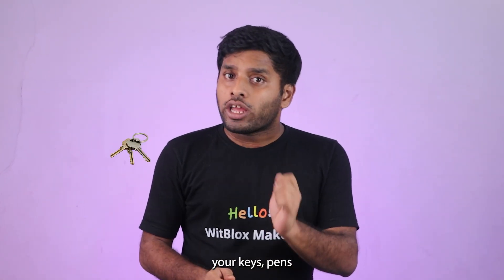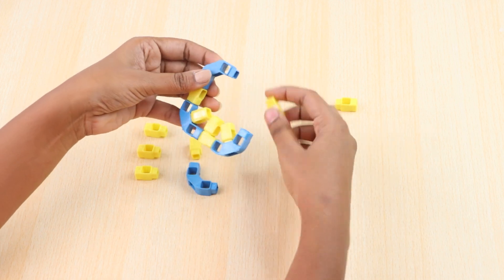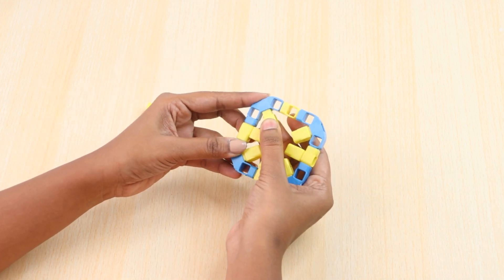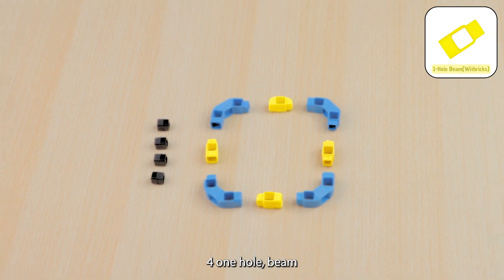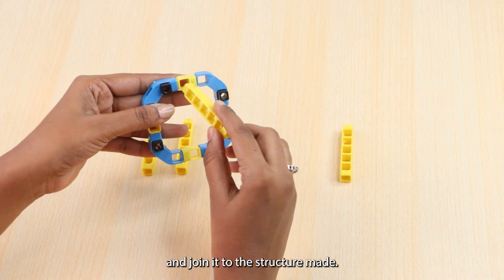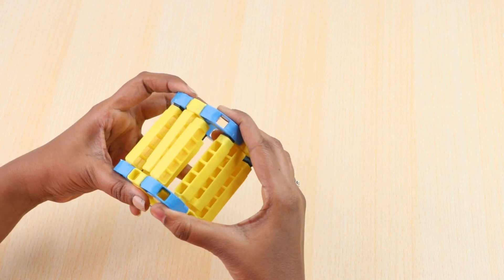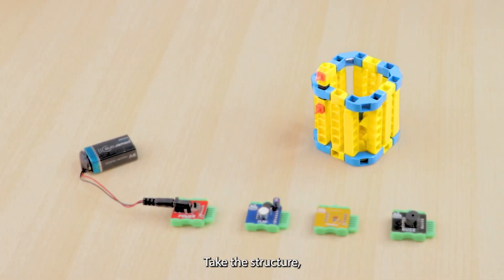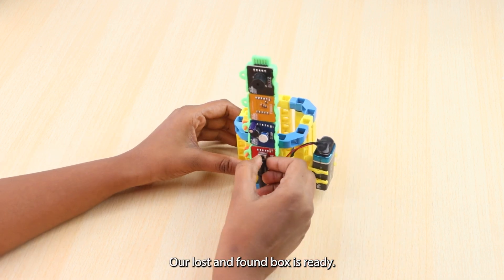Build a Smart Lost and Found Box | Clap to Find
Hello WitBlox Makers,

Launching a project to solve a problem that many of us face daily: a Smart Lost and Found Box

Build your own DIY Box, Keep your important things in it and then just CLAP CLAP CLAP!!

Your important things are right back within your reach

1. Grab the parts needed to make the project from witblox.com

2. Join the bricks to make the structure.

3. Create the logic by joining the Power, Clap Sensor, Toggle, and Buzz Electronics Blox

& Voila

Your Custom Lost and Found Box is ready!

Also Don't forget to Upload your Project to the Witblox App to earn cool prizes like Laptop, Microscope, 3D Printer etc